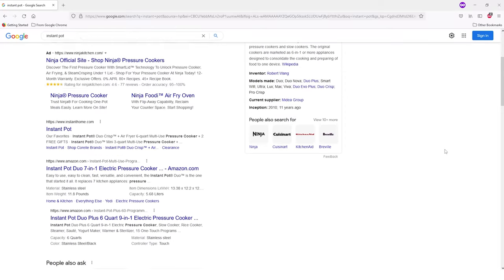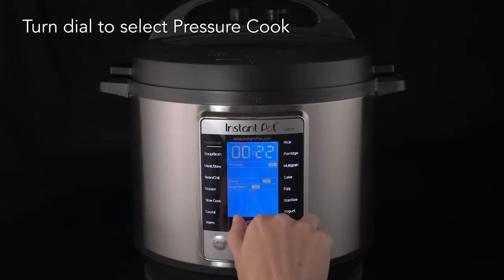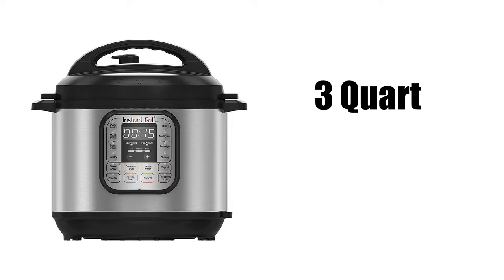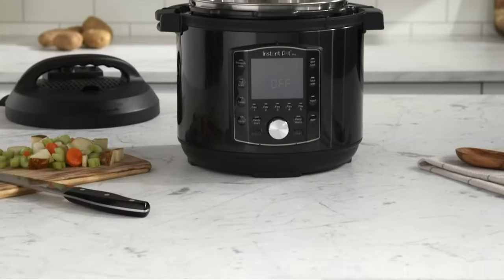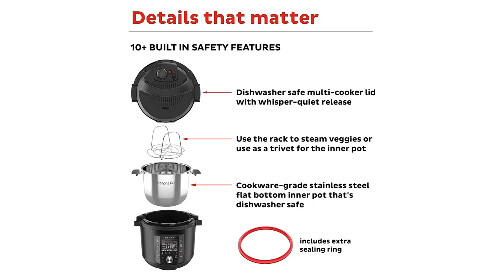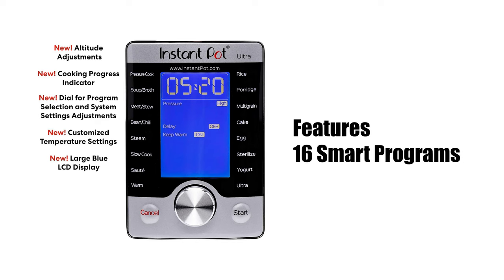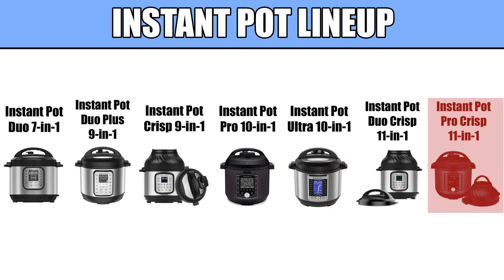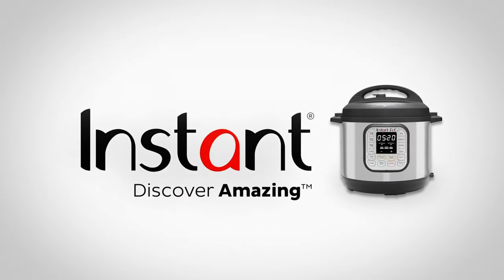Instant Pot Pressure Cooker Models Explained - DUO vs Duo Plus vs Crisp vs Pro vs Ultra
Instant Pot Duo 7 in 1 on Amazon
Instant Pot Duo Plus 9 in 1 on Amazon
Instant Pot Duo Crisp 11 in 1 on Amazon
Instant Pot Pro 10 in 1 on Amazon
Instant Pot Ultra 60 on Amazon

00:00 Instant Pot Pressure Cooker Models Explained
00:16 Similarities
01:06 Instant Pot Duo
01:53 Instant Pot Duo Plus
02:19 Instant Pot Pro
03:51 Instant Pot Ultra
04:53 Instant Pot Crisp, Duo Crisp, Pro Crisp

We have no partnerships or collaborations with the manufacturers endorsed in our videos, and we are not seeking such opportunities. We do not accept free products to review. The links are "Genius Links." Genius links direct you to the Amazon store of your country. For example, if you are from Canada the Genius links will direct you to the Amazon.ca listing instead of the Amazon.com listing.